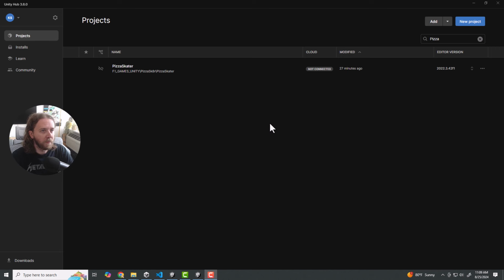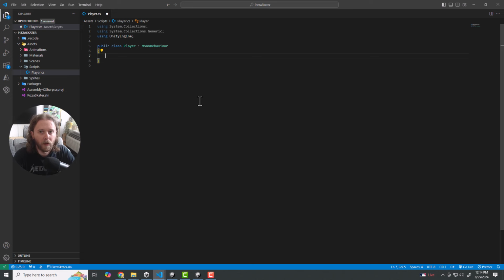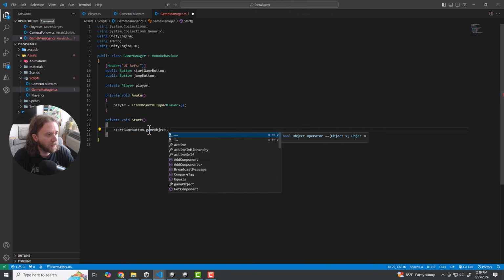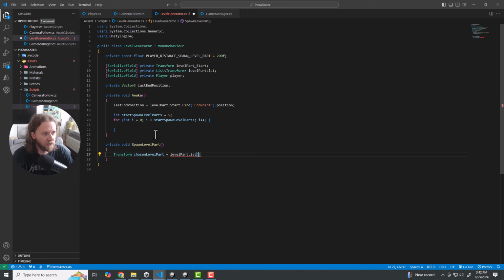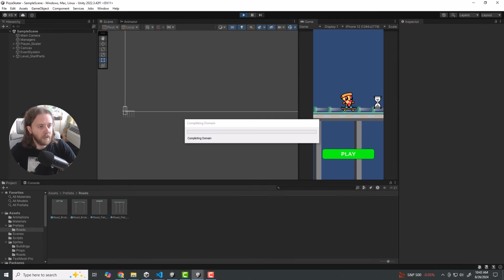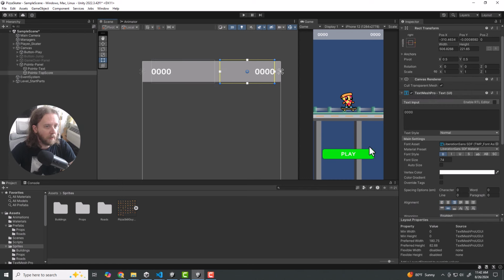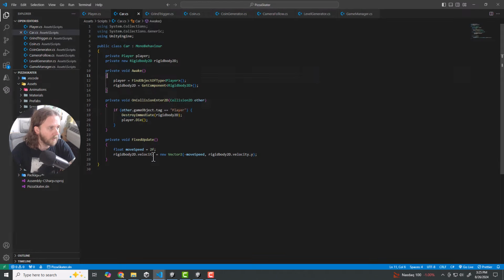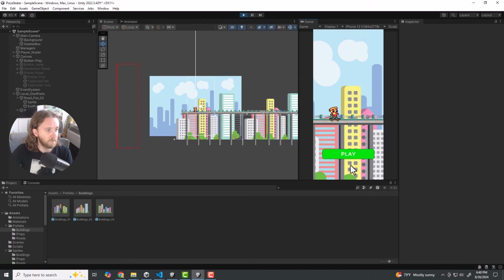Make a Skateboarding Mobile Game in Unity! Full Tutorial, Assets Included.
Are you a beginner or advanced game developer who also loves skateboarding? Have you played countless hours of Tony Hawk Pro Skater and have dreams of writing code while grinding sick rails? Well you're in luck, because you'll learn exactly how to create an awesome and satisfying 2D skateboarding game that will keep your players hooked FOREVER.

PizzaSkater is the name of our game, and a fearless little slice he is! He has tons of cool skate trick animations, can grind rails, collect cheese, and dodge cars! In this tutorial, we cover how to create a procedurally generated platform map, how to spawn coins, killer cars, grind-able rails, parallax backgrounds, a point system, and tons more!

With this tutorial, you'll have everything you need to create the next earth-shattering hit game that will make any skaters mouth water (especially if they love pizza.. and who doesn't).

Thanks for checking out this tutorial! If you liked it, fuel my next tutorial:

00:00 Intro
02:22 Character Slicing
03:37 Character Animations
05:04 Animator Controller
06:29 Animation States
13:45 Create Our Character
20:33 Character Script
31:25 Camera Follow Player
36:55 UI Setup
39:30 Game Manager Script
45:05 Jump Mechanic
54:58 Create Platform Prefabs
59:27 Platform Generator Script
01:10:27 Player Die
01:14:15 Restart Game Popup
01:23:44 Grind Rail Prefabs
01:27:51 Grind Logic
01:37:31 Point System Setup
01:48:41 Coin Generator
01:59:32 Car Generator
02:17:59 Background Buildings
02:25:52 Outro